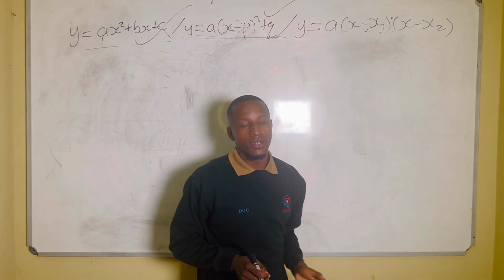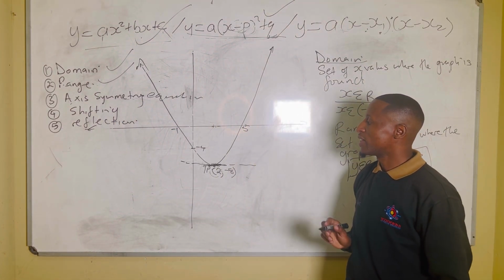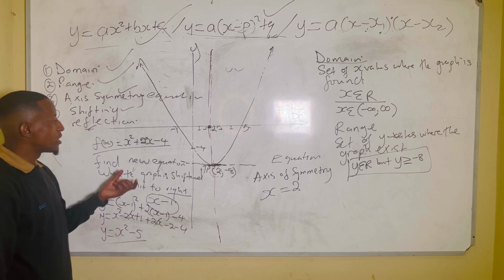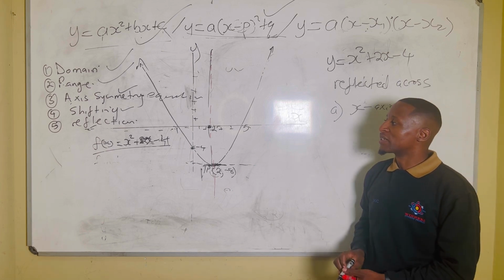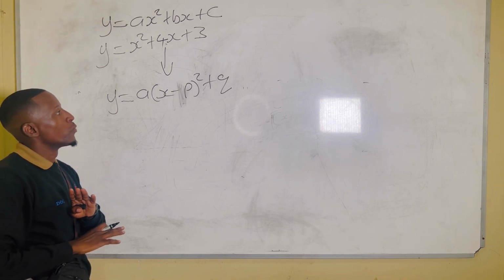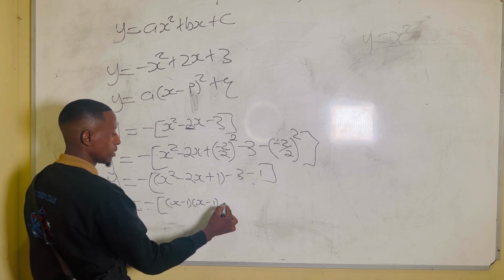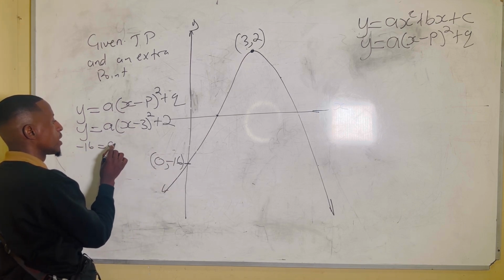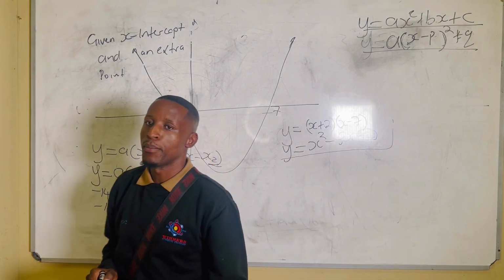Functions, parabola Graph Part 2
Sir Doc , continuing with introduction of Parabola graph Part 2